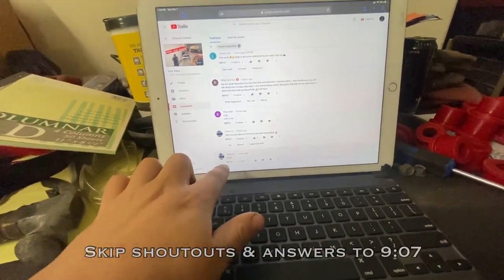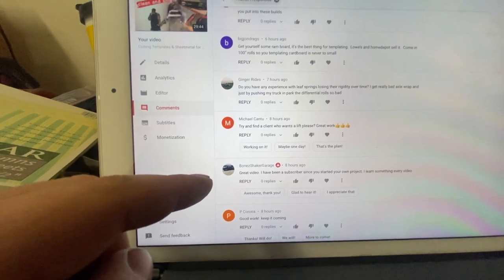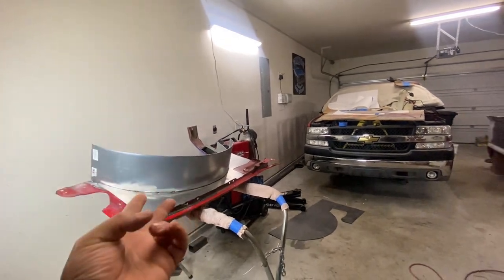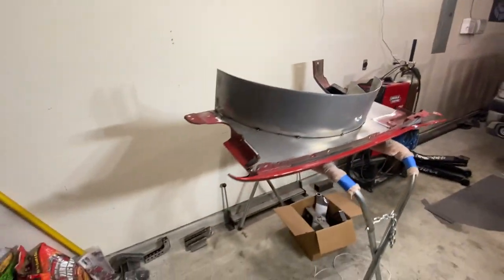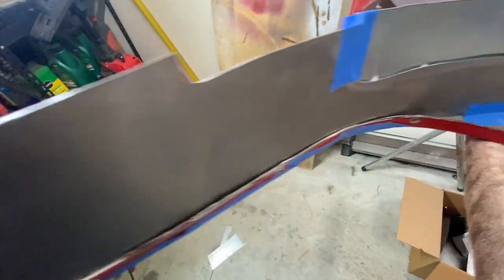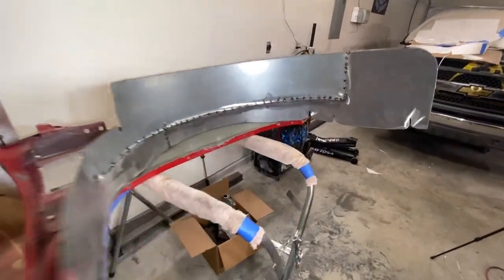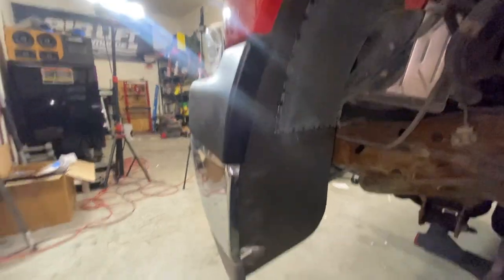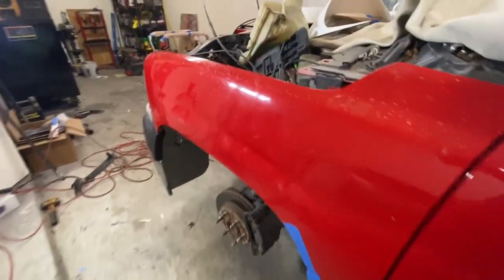Fender tubs, finishing mock up